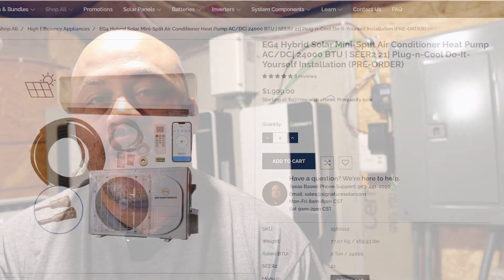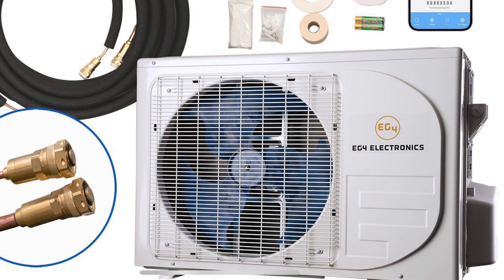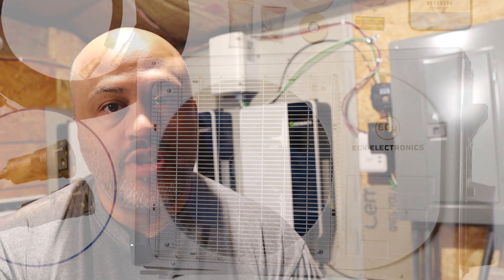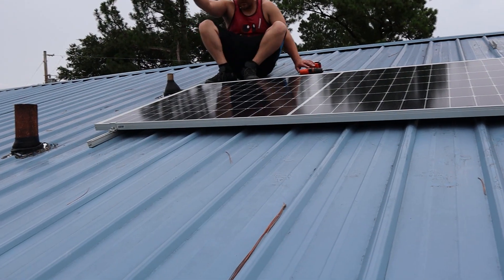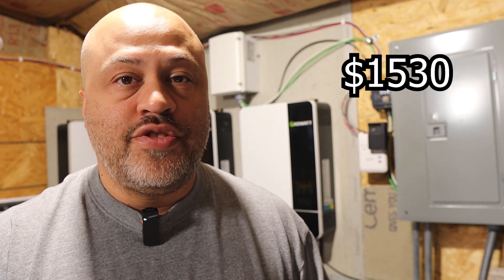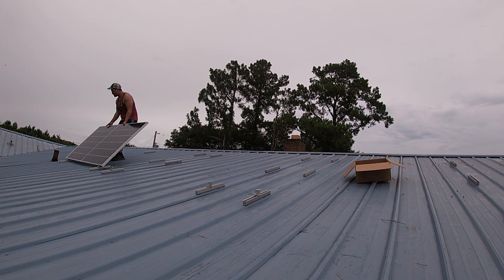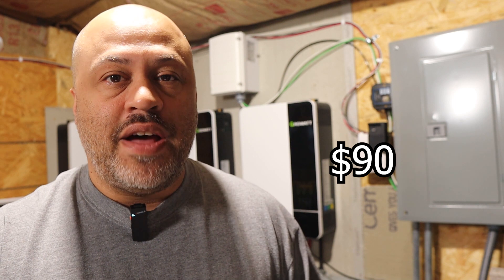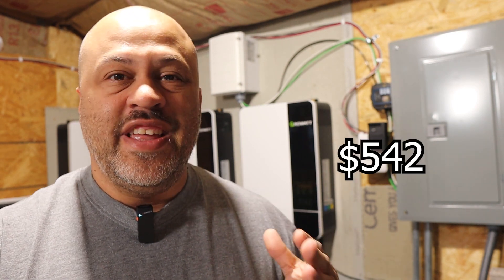EG4 24k Solar Mini Split Installation Cost Breakdown